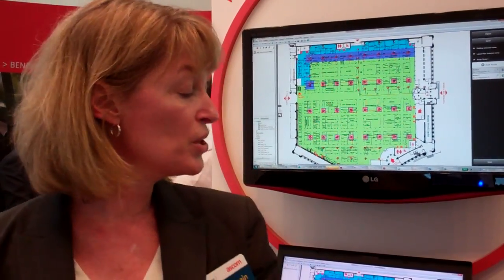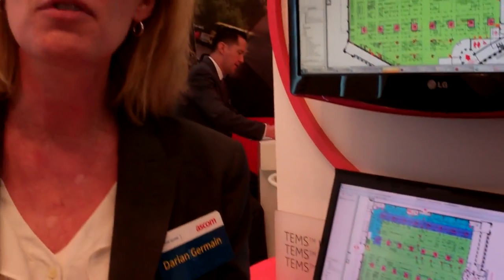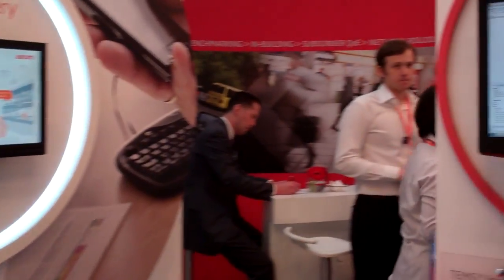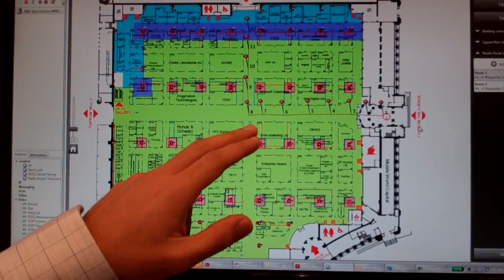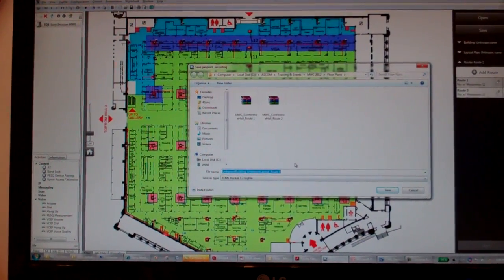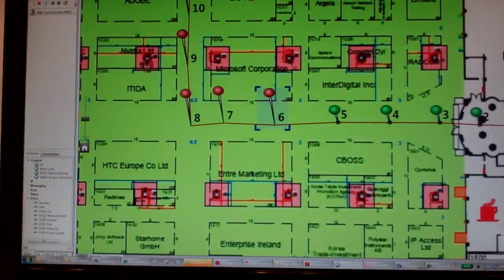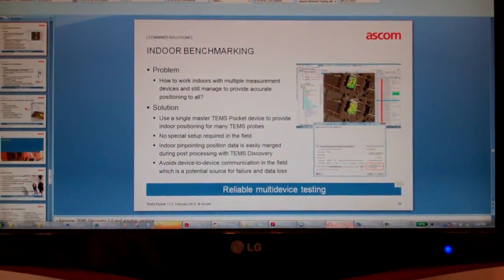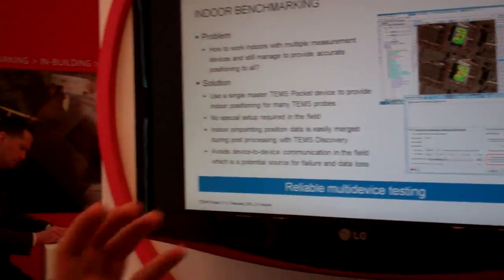iBwave_Ascom_MWC2012.MP4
Ascom demonstrates how their collection tools (mobile network testing solutions), Ascom TEMS, enables seamless integration in iBwave Design flagship software.

How it works:
The new integration streamlines the ability for RF network engineers to test signal strength within facilities, where GPS positioning is not possible, by importing iBwave detailed floor maps to their TEMS® collection tools.  In one quick and easy step, the integration enables engineers to use building coordinates to align their in-building presence and provide a baseline for route planning and walk testing.  Additionally, the data enriches the TEMS application by enabling engineers to display the location of antennas on floor plans, validate their DAS configurations, and much more.

Based on the new "IBWC" open standard for information exchange, the interface simplifies the process of exchanging files from one tool to another, bringing added value to both applications.